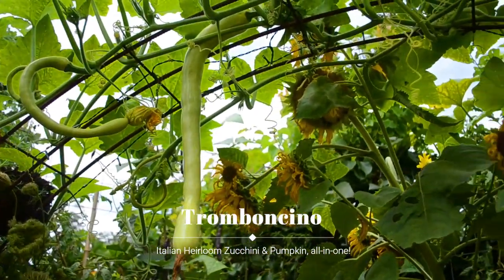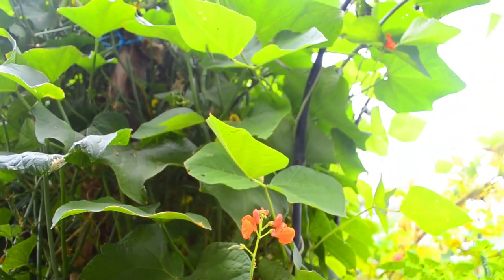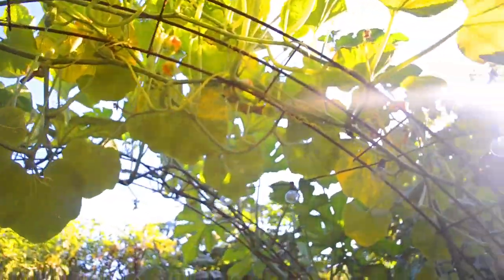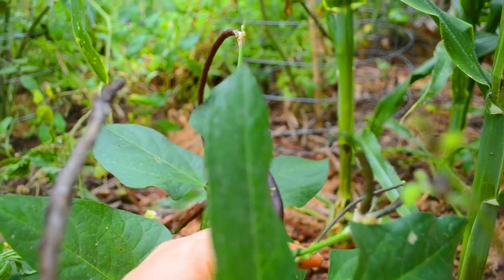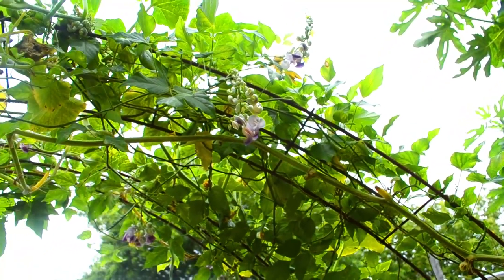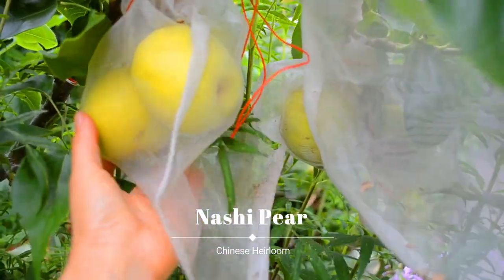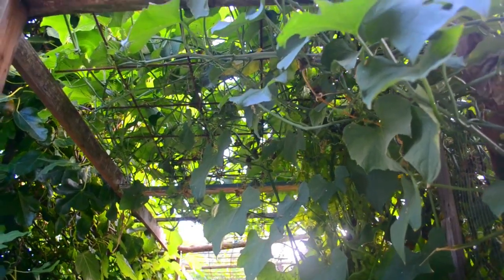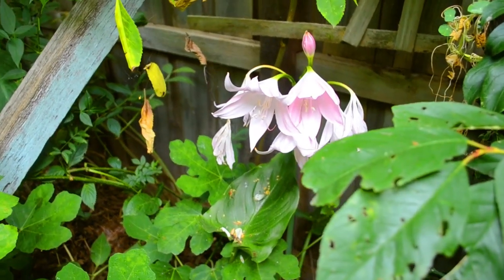Late Summer tour of the fruits, vegetables, flowers of our Urban Food forest | Ideals & inspiration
Join us on a tour of the abundant fruits, vegetables and flowers of a late summer urban backyard Food forest. Bursting with produce, ideas and colour.

❤️ We pour our heart and soul into every video we make. Your support helps us to grow and allows us to make more great content ❤️

Youtube settings mean you won't hear from a channel unless you click on the bell icon 🔔